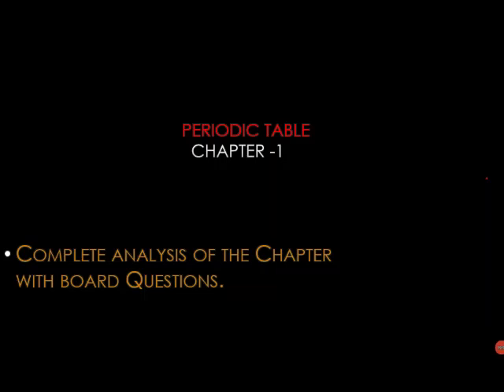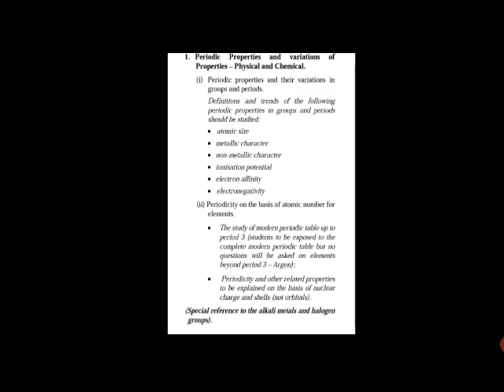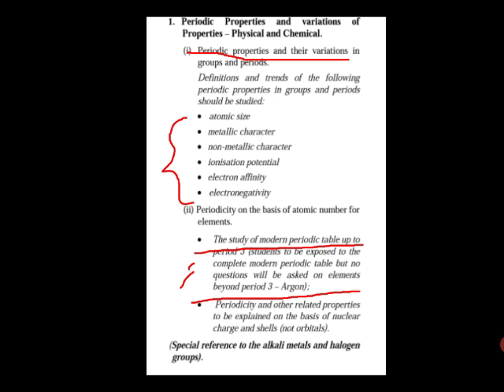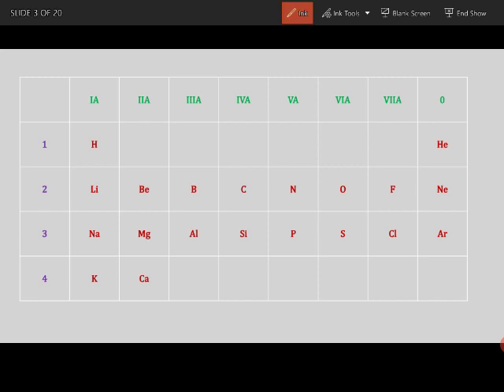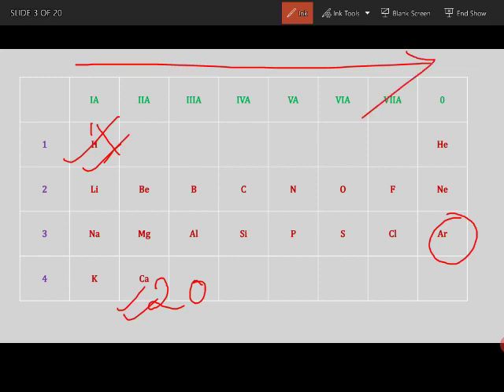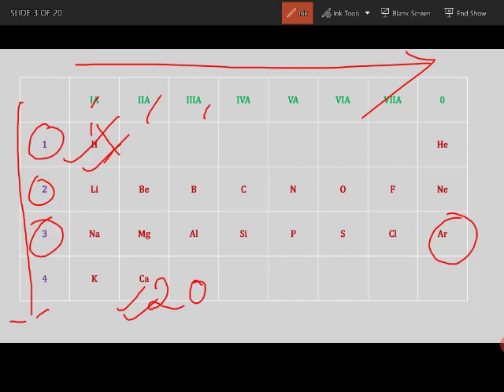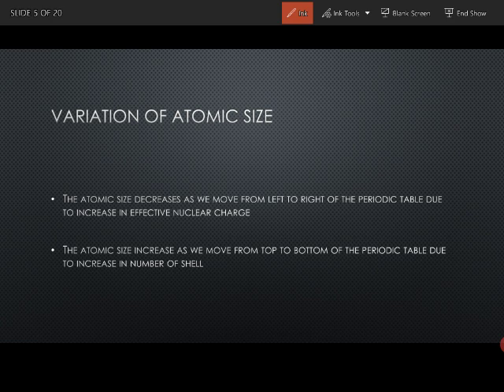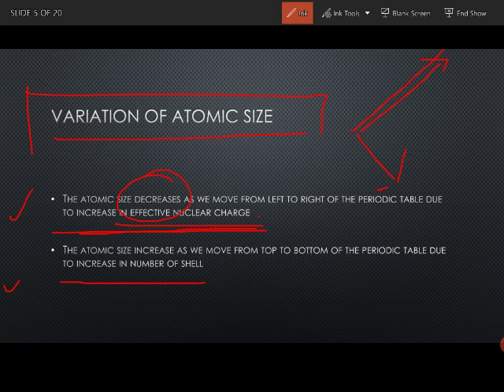Periodic Table For ICSE Students| Detailed Explanation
My channel helps you to learn Chemistry in a very easy and lucid manner using simple technique.
Chemistry by Chemist
Chemistry Education
Use this link to download pdf